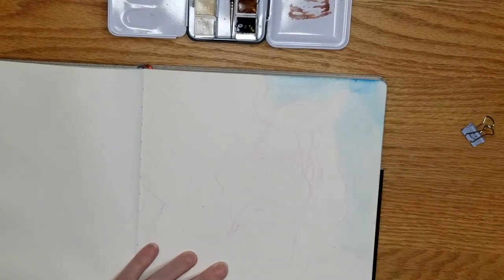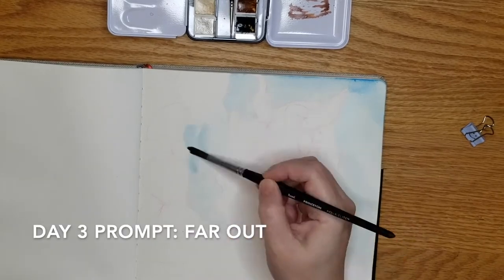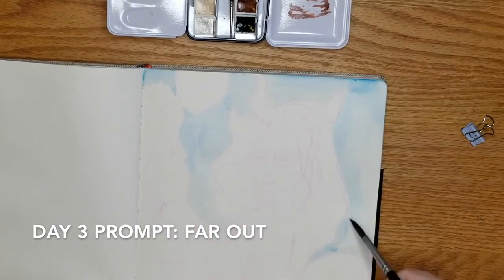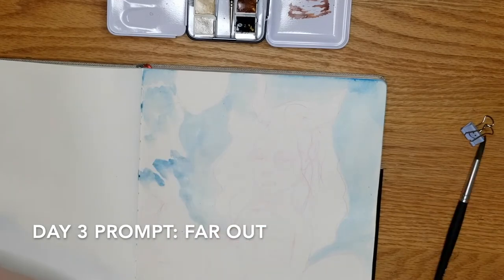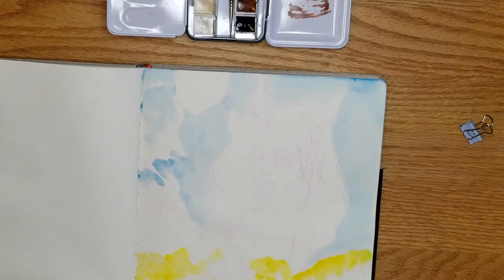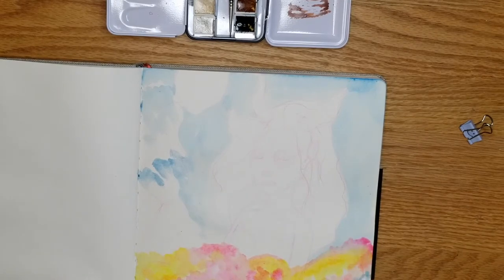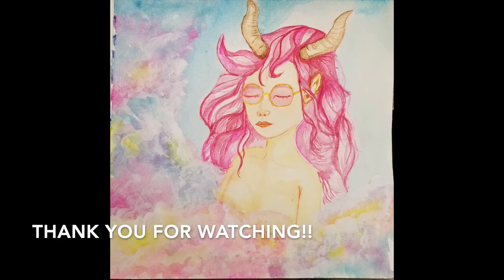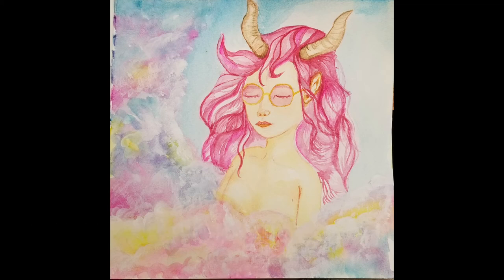FEYBRUARY ART CHALLENGE : DAY 3 Far Out | TIME LAPSE ART | Watercolor!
FEYBRUARY ART CHALLENGE  DAY 3 | TIME LAPSE ART | Watercolor!
February Art Challenge Time Lapse. Relaxing Art! See what I painted for

Day 3 Far Out Prompt!

Never too late to Join FEYbruary Art Challenge. ( I am a few days behind myself) The point of it is to create some art this month as regularly as possible!

Link:
Find me and the prompt list on Instagram @Shamelesslycreative
the Official site of FEYBRUARY!

Supplies used today:
Daniel Smith Watercolors: Hansa yellow, New gamboge, Opera Pink
Rhondonite, and Quinacridone Rose.
M. Graham Watercolors: Sepia, Raw Umber, Hansa Yellow and Turquoise

Holbein: White gouache
Brushes : Princeton Aqua Elite 8, Princeton 0, and

Arteza 8x8 watercolor Journal Sketchbook

Nimbus
Lightning bugs
Serenity